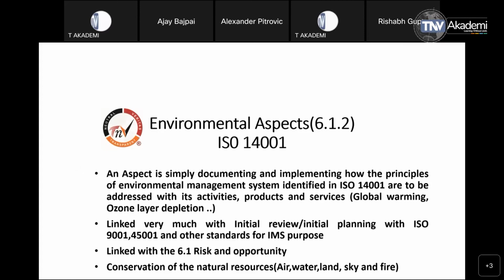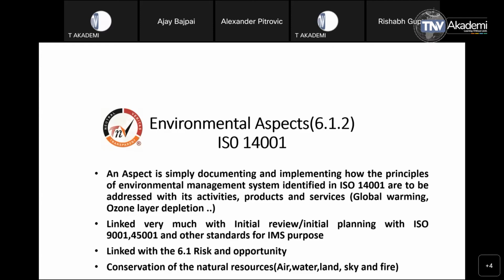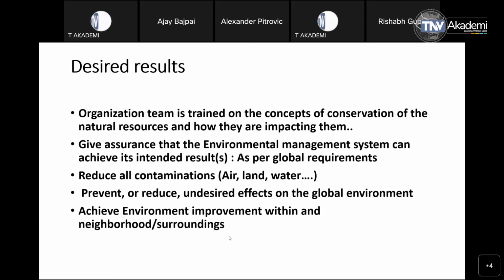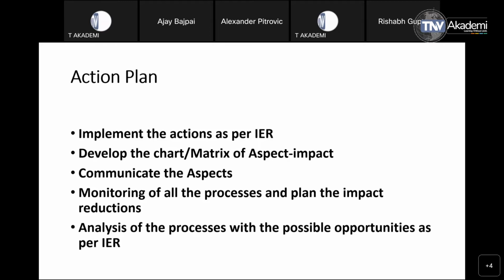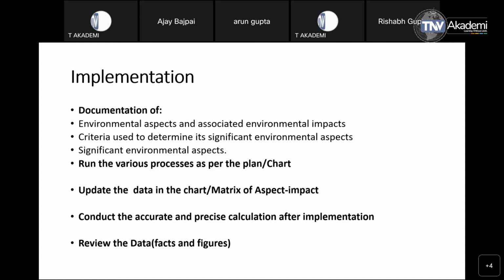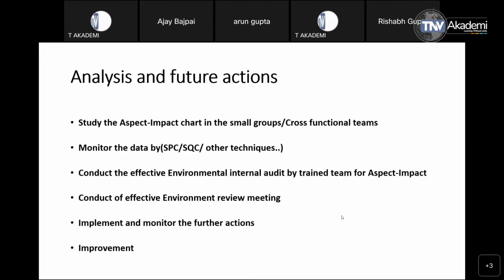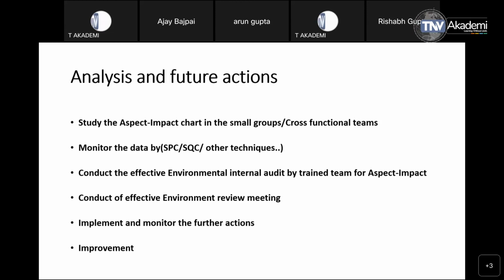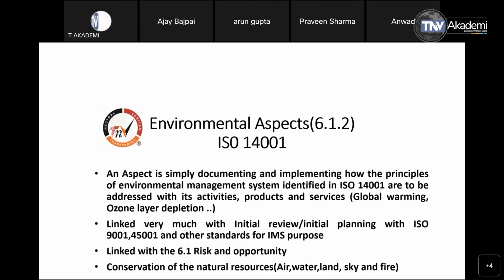Webinar On Environmental Aspects Clause 6.1.2 Of ISO 14001:2015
For More ISO terminology-related Concepts keep watching our videos and Live Webinars.

In this webinar we have discussed about the environmental aspects of ISO 14001:2015 which are consolidated under clause 6.1.2.

Identifying the environmental aspects is very critical for an organization for the smooth functioning of its processes.

Clause 6.1.2 of ISO 14001:2015 states that :

Within the defined scope of the environmental management system, the organization shall determine the environmental aspects of its activities, products and services that it can control and those that it can influence, and their associated environmental impacts, considering a life cycle perspective.
When determining environmental aspects, the organization shall take into account:
a) change, including planned or new developments, and new or modified activities, products and
services;
b) abnormal conditions and reasonably foreseeable emergency situations.
The organization shall determine those aspects that have or can have a significant environmental
impact, i.e. significant environmental aspects, by using established criteria.
The organization shall communicate its significant environmental aspects among the various levels and functions of the organization, as appropriate.
The organization shall maintain documented information of its:
— environmental aspects and associated environmental impacts;
— criteria used to determine its significant environmental aspects;
— significant environmental aspects.
NOTE: Significant environmental aspects can result in risks and opportunities associated with either adverse environmental impacts (threats) or beneficial environmental impacts (opportunities).

TIMECODES

0:00 - INTRO
2:50 - What Is Aspect
4:38 - Linkage with other standards
6:05 - Linkage with clause 6.1
9:08 - Desirable results of aspect Identification
13:15 - Planning of Aspect Identification
18:54 - Action Plan
23:32 - Implementation
32:27 - Analysis of Identified Aspects and Further Actions
40:42 - Question and Answers